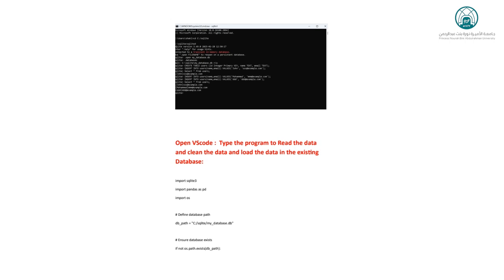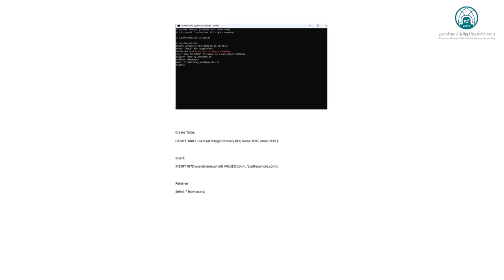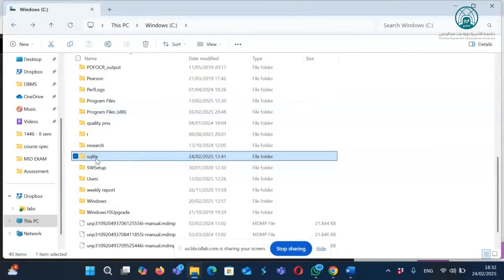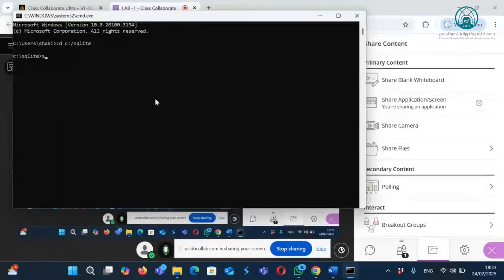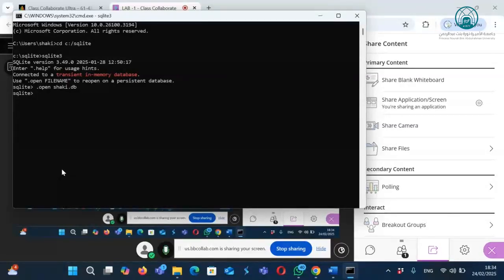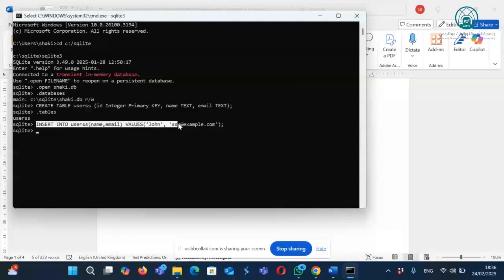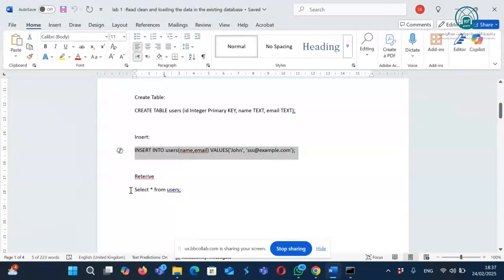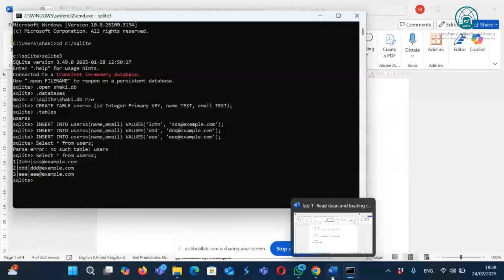Introduction to SQLite to create database, Table and Insert the rows to